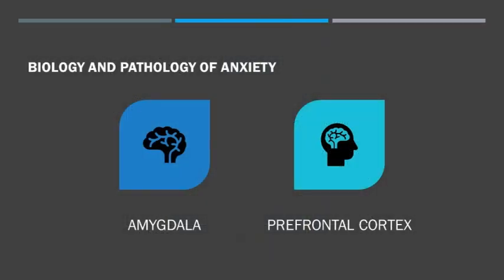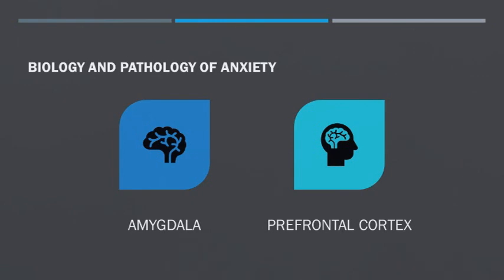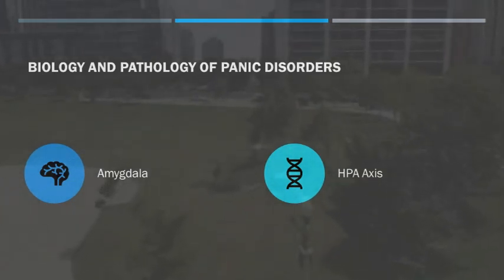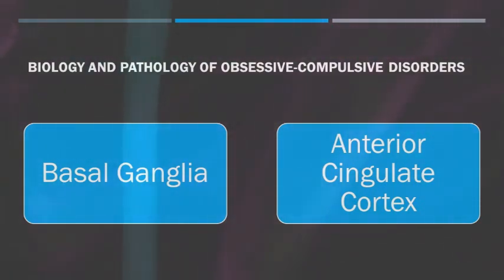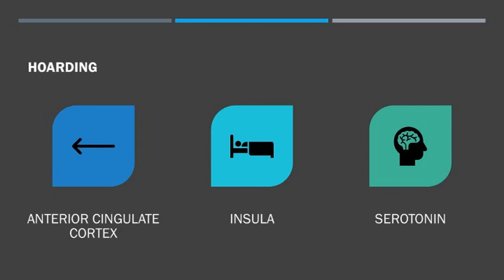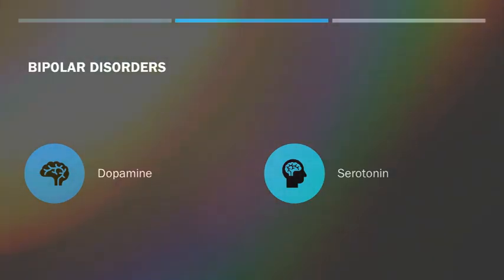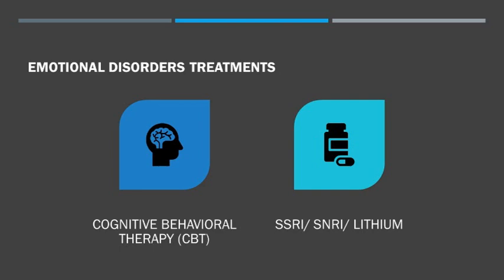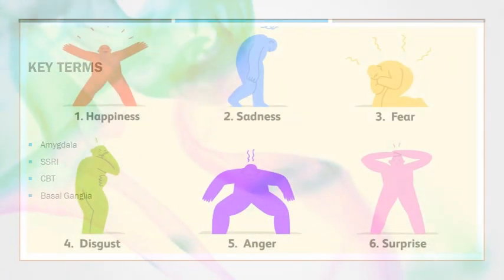Week 8 B Lecture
Neil Soggie